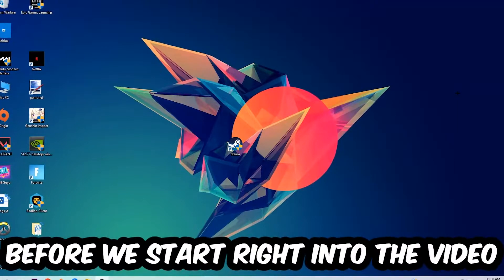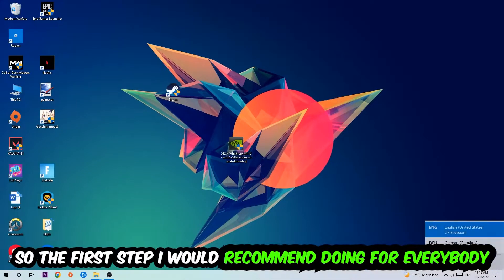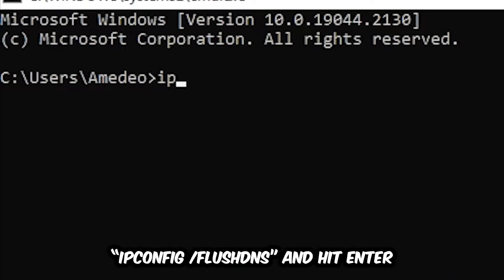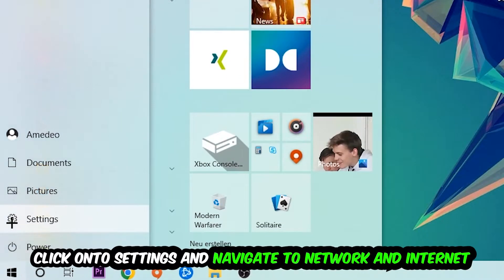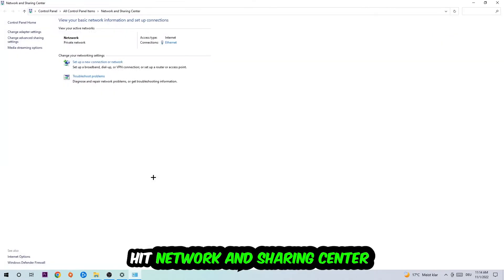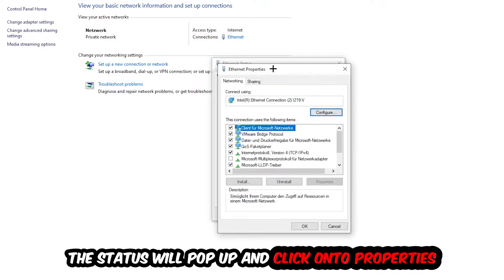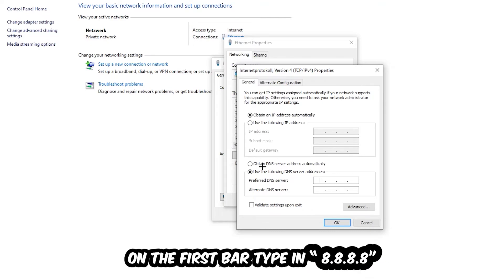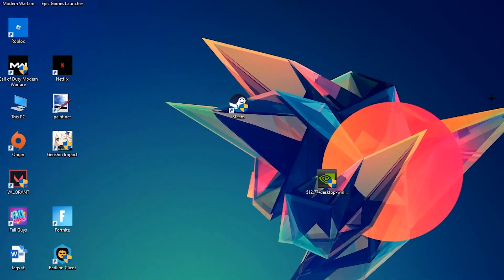Battle.net – How to Fix Can't Connect to Server – Complete Tutorial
how to fix Battle.net cant connect to server fix,
how to fix Battle.net cant connect to server pc,
how to fix Battle.net cant connect to server ps4,
how to fix Battle.net cant connect to server ps5,
how to fix Battle.net server error,
how to fix Battle.net server connection error,
how to fix Battle.net servers,